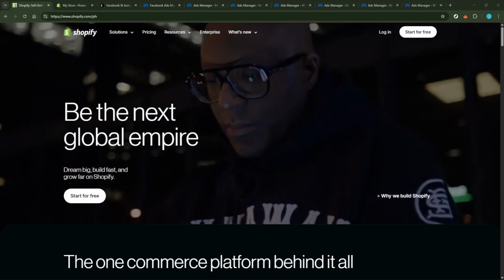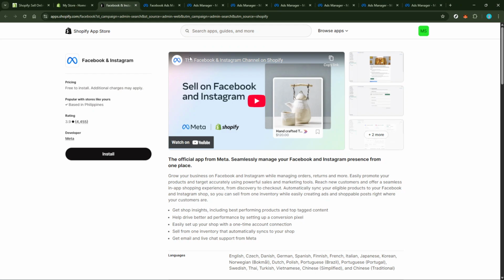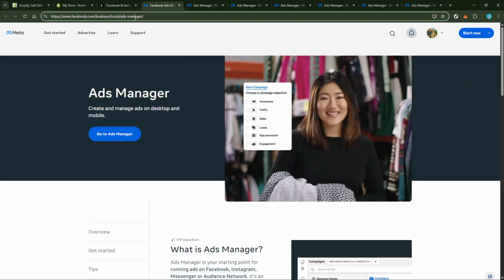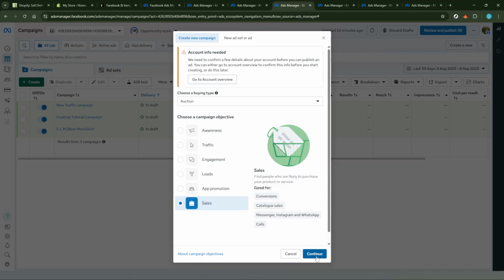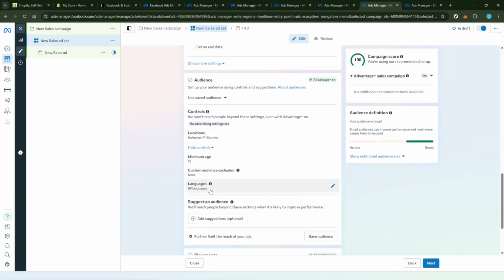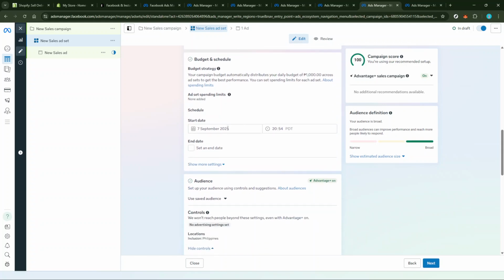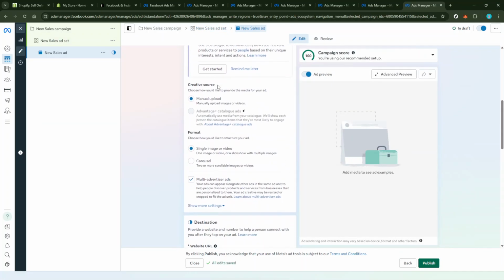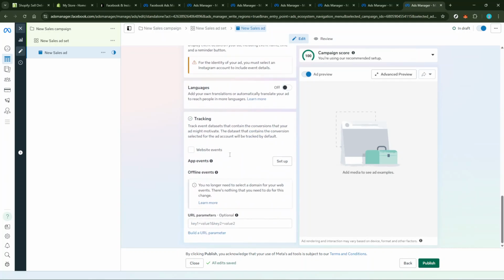How To Run Facebook Ads For Shopify [2025 Guide]